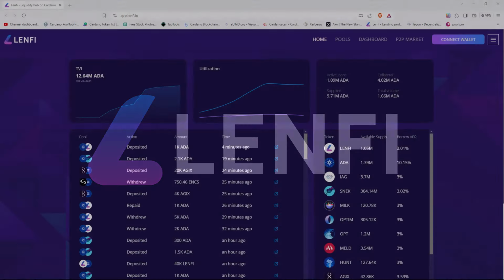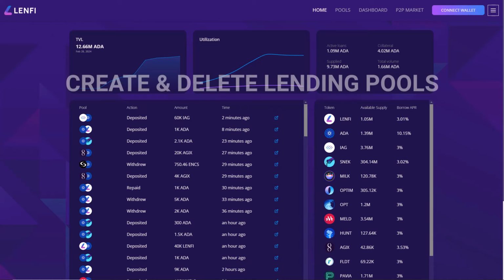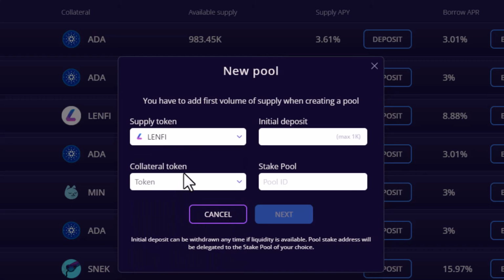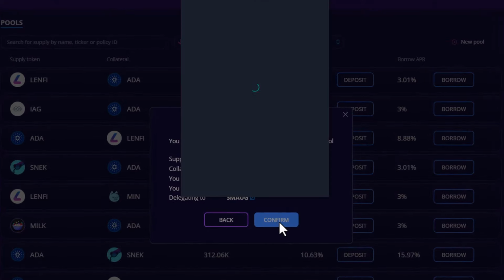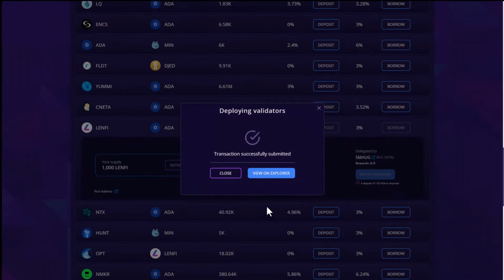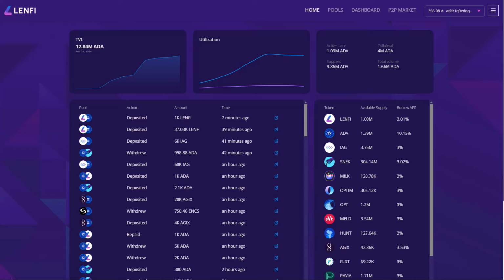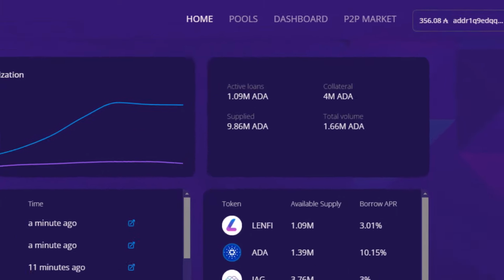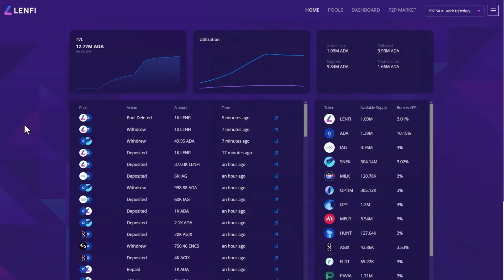How to Create and Delete Lending Pools on Lenfi | Cardano Blockchain Tutorial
Welcome to our detailed tutorial on Lenfi - the premier lending solution on the Cardano blockchain that offers frictionless lending, borrowing, and the innovative feature of permissionless pool creation. This step-by-step guide will walk you through how to create and delete lending pools on Lenfi, empowering any user to become a lending pool owner. Whether you're new to DeFi or an experienced user looking to leverage the Cardano blockchain's potential, this video is your gateway to mastering pool management on Lenfi.

What You'll Learn:

Navigating the Lenfi platform to access its lending and borrowing features.
The seamless process of connecting your Cardano wallet to interact with Lenfi.
Creating a new lending pool, selecting supply and collateral tokens, and setting up your initial deposit.
How to deploy validators to make your pool ready for lending and borrowing.
Understanding the benefits of pool ownership, including ADA staking rewards and the role of the pool manager NFT.
The process for closing and deleting a lending pool, ensuring you retain your initial investments.

Lenfi stands out by allowing anyone to create a lending pool with ease, driving decentralization and offering a new set of use cases and incentives for participation in decentralized lending. Join us as we dive into the functionalities that set Lenfi apart, making it a leading platform in the Cardano DeFi space.

Timestamps:
00:00 - Intro
00:13 - Permissionless pool creation
01:07 - Create lending pool
02:43 - Deploying validators
03:29 - LP tokens & pool manager NFT
03:43 - Benefits of pool ownership
04:21 - Deleting a pool
06:00 - Outro

About Lenfi:
Lenfi is the lending platform on the Cardano blockchain to introduce permissionless pool creation, setting a new standard in the DeFi lending space. With a focus on user experience, Lenfi provides a platform where anyone can become a pool owner, encouraging a competitive and efficient lending market.